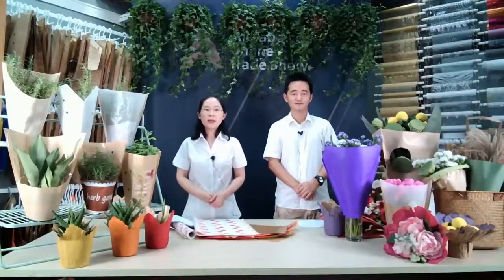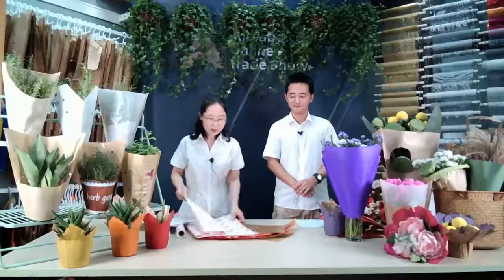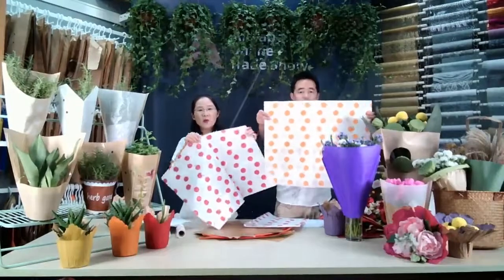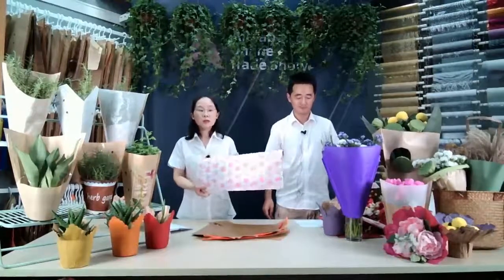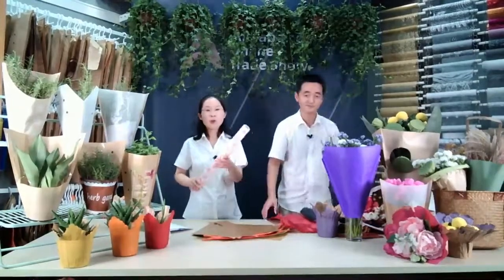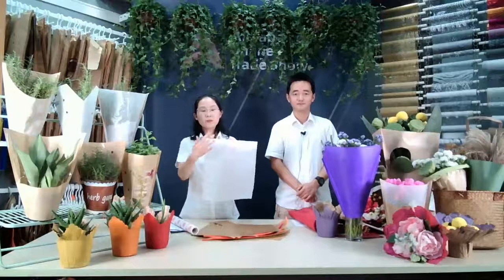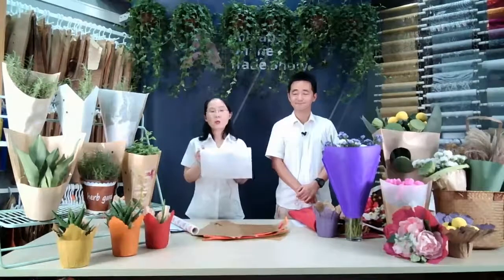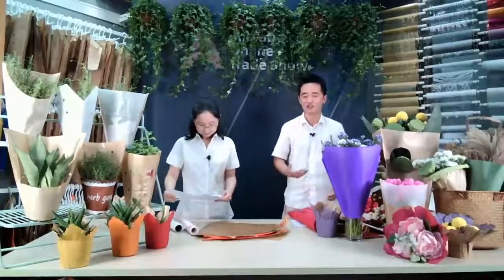Paper Sheet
100% Satisfaction Guarantee-We are committed to making high-quality and well-crafted products for your home. We are confident in the quality of our herb pots. In fact, we are very confident that we provide a 1 year 100% satisfaction guarantee!

Add: Room 607, 128 Shengli Street, Xinyuan Building, Wuhan, China